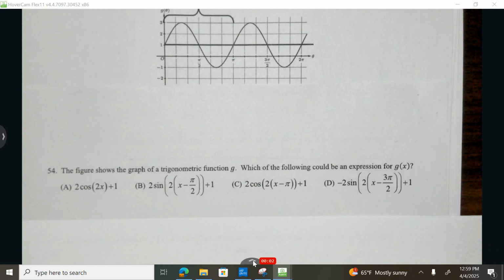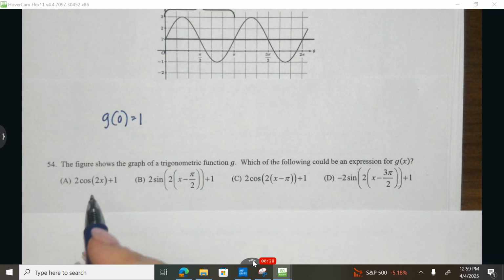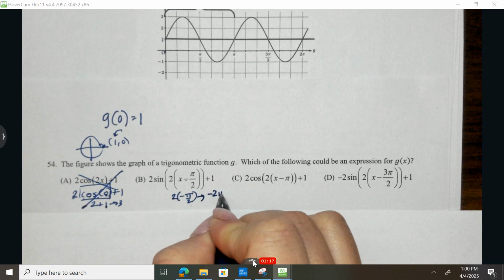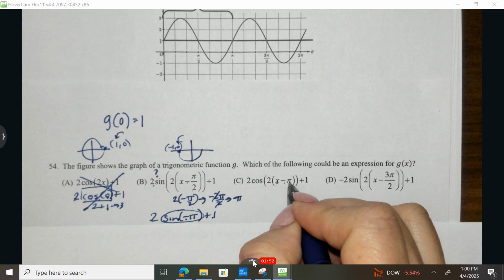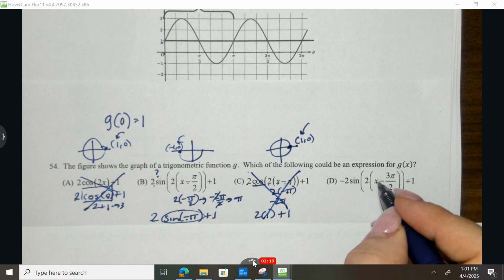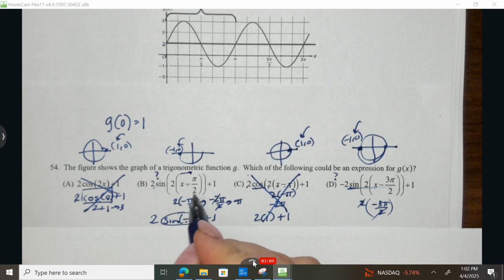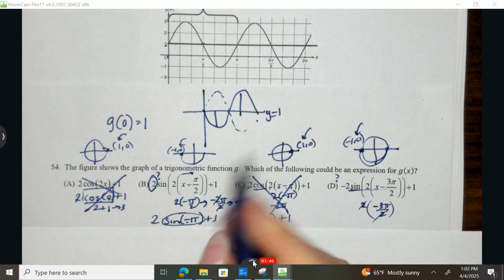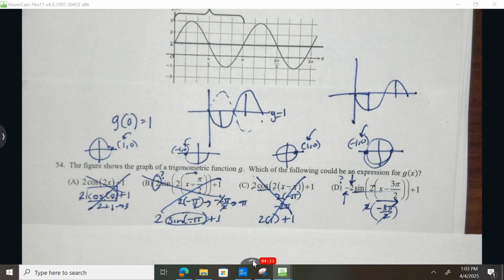MCQ Unit 3 Q54